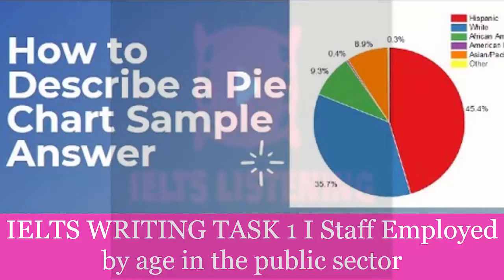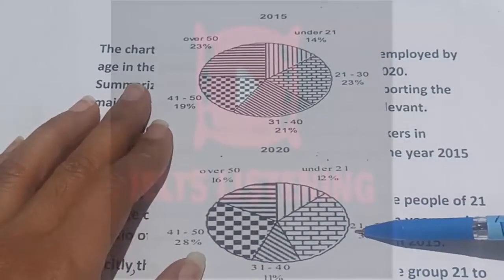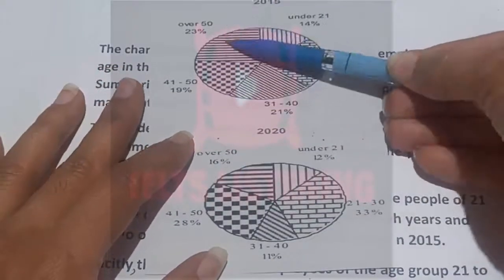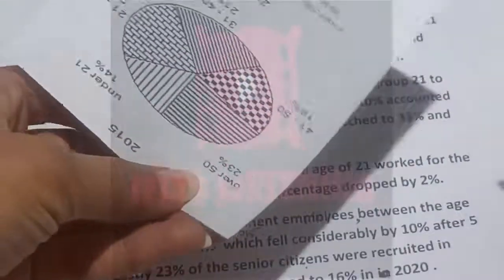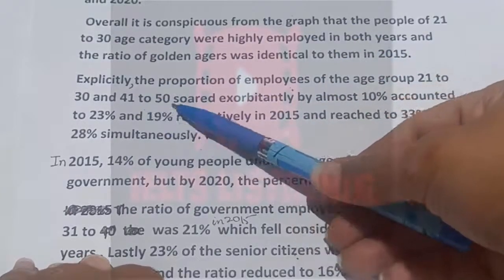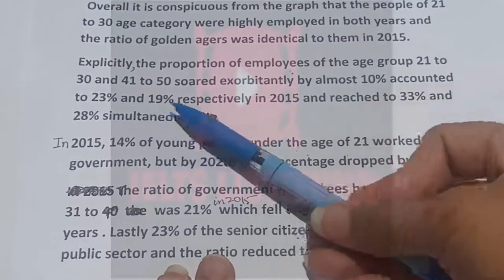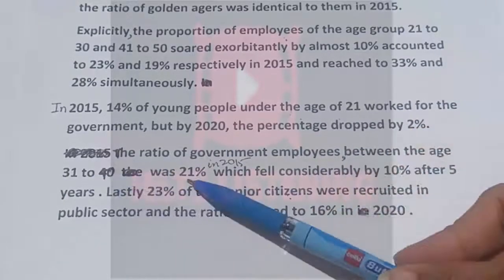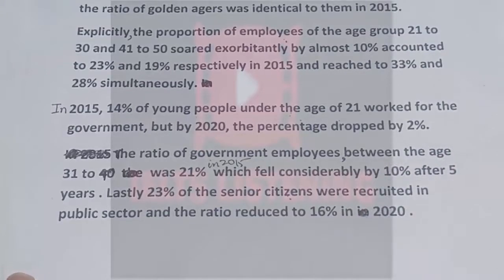IELTS ACADEMIC WRITING TASK 1 PIE CHART ACADEMIC STAFF EMPLOYED BY AGE IN THE PUBLIC SECTOR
Get free IELTS pdf materials for your IELTS exam preparation IELTS academic writing task 1 pie chart, academic pie chart, Learn how to describe Pie Charts in IELTS writing task 1, to receive a band 9. In this video you'll see
- sample question Staff employed by age in the public sector
- a step-by-step guide to writing a band 9 answer
IELTS academic writing task 1 pie chart, academic pie chart  I Staff employed by age in the public sector

Jyothi Nagaprasanna IELTS TRAINER IELTS SPEAKING TESTS SAMPLE ANSWER VIDEOS